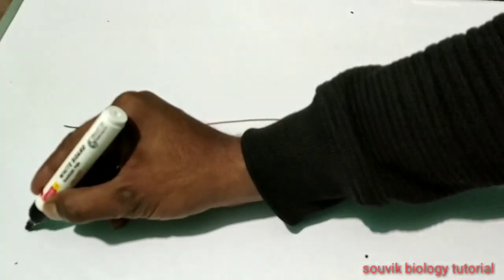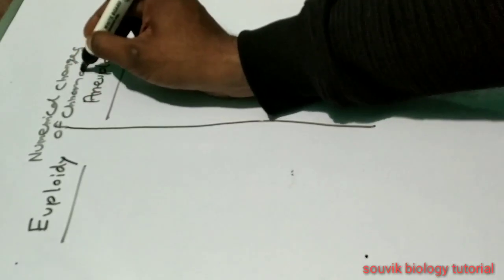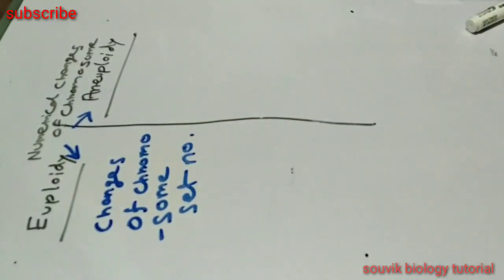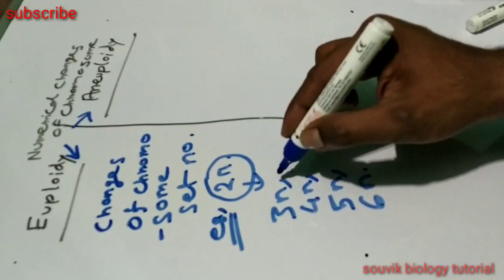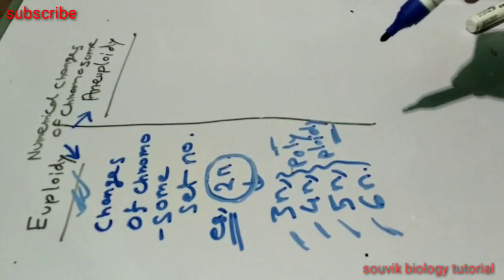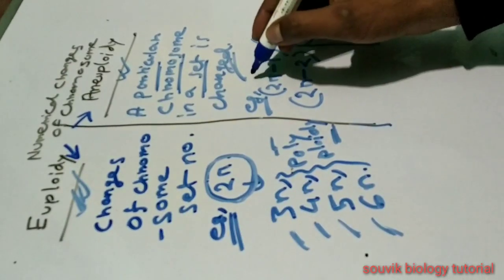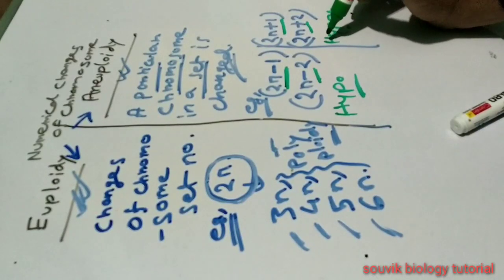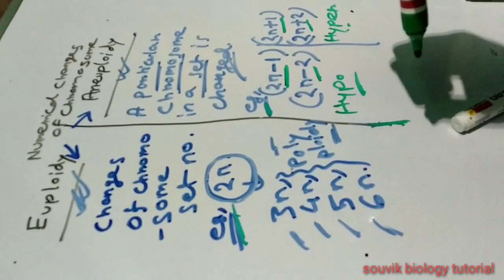Euploidy versus Aneuploidy || Difference between Euploidy and Aneuploidy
In this video, I am talking about difference between euploidy and aneuploidy in  simple words with examples.

I hope this video will definitely help students to make clear idea about euploidy and aneuploidy.
euploidy versus aneuploidy
-hyperploidy
-NEET BIOLOGY
-SLST BIOLOGY
-wb school service commission
-west bengal school service commission
-wb school service
-biology for ssc
-west bengal school service commission recruitment
-wb central School service commission
-the west bengal central School service commission
-west bengal school service commission slst biology

To know Biodiversity Concept and Types of Biodiversity ,click on link below or search in my channel

Thank you very much for supporting.